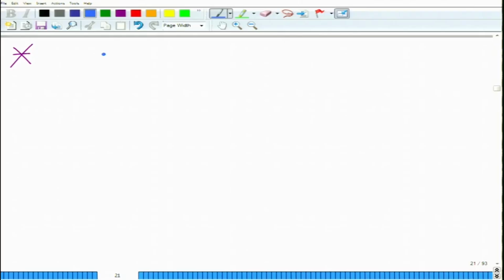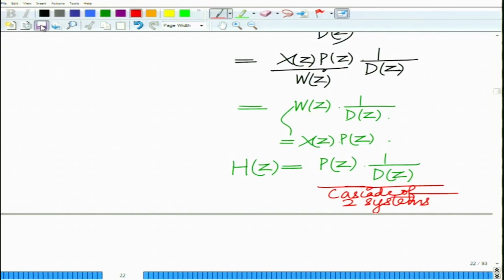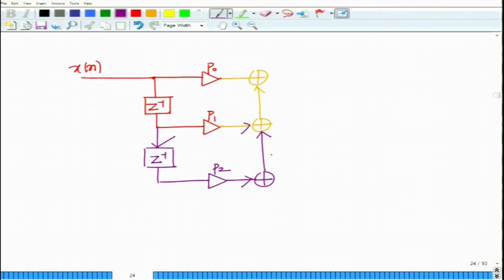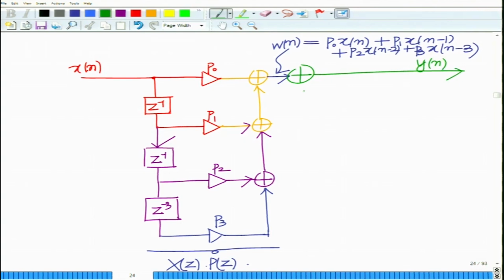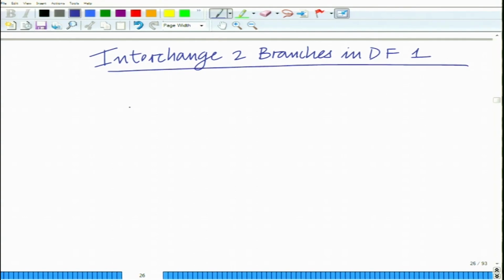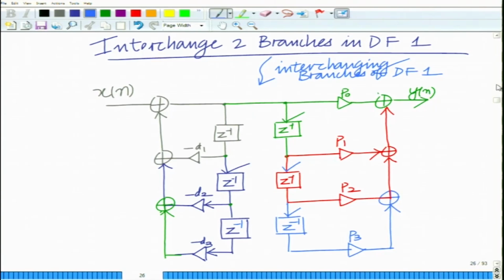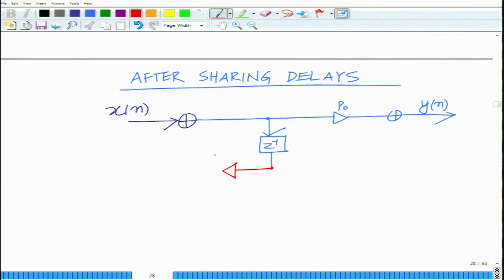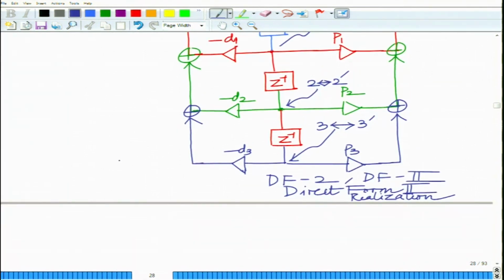IIR Filter Structures_ DF-I, DF-II